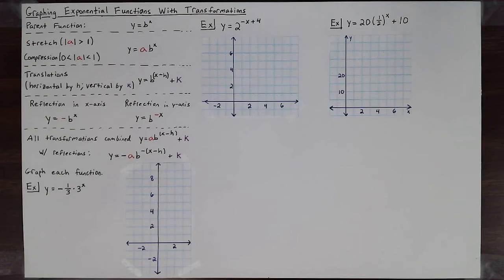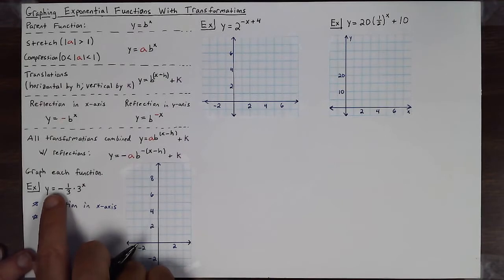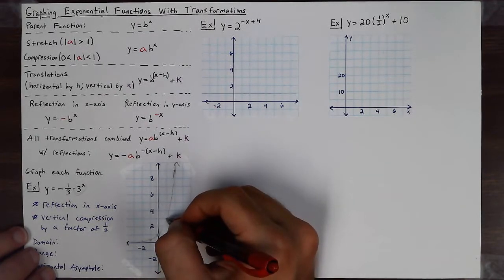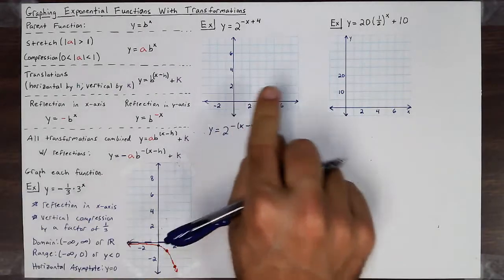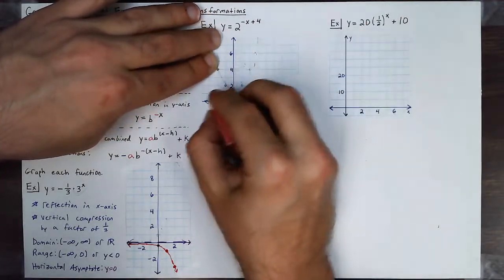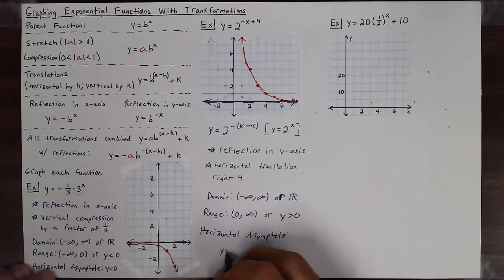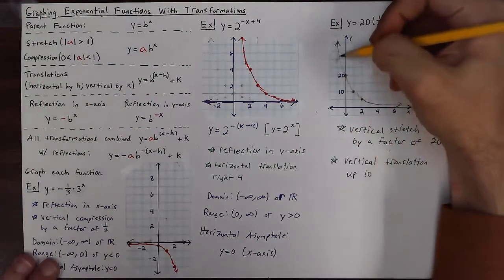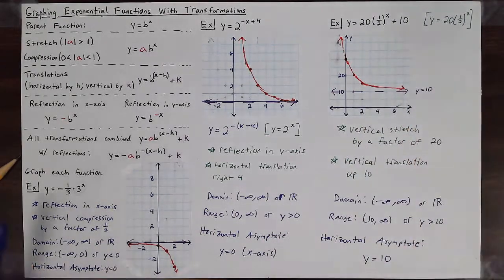Graphing Exponential Functions With Transformations [7.2-1]